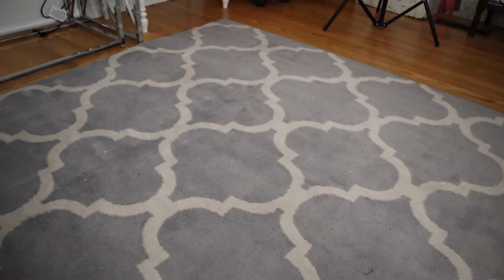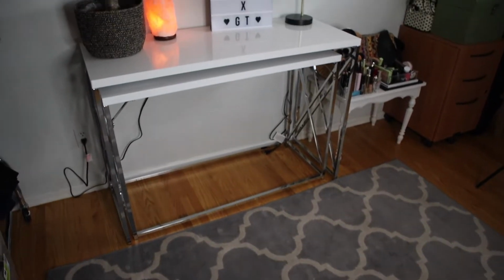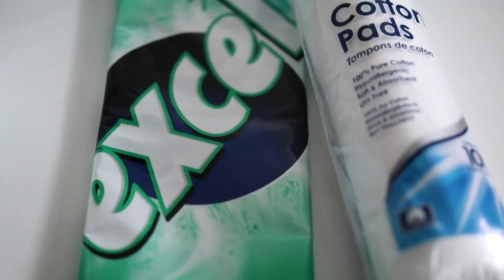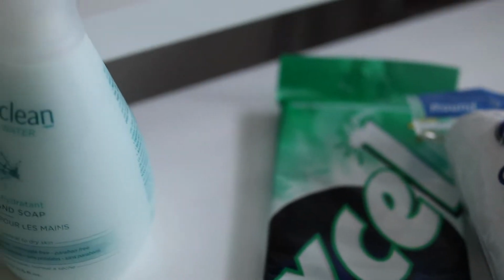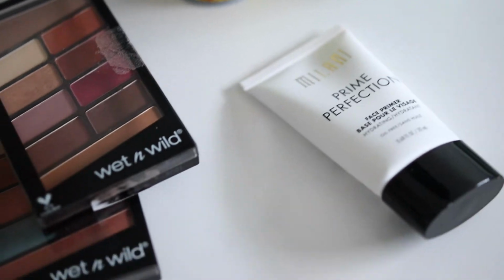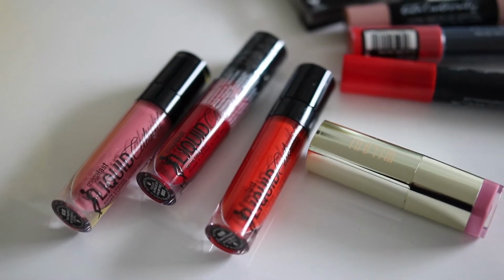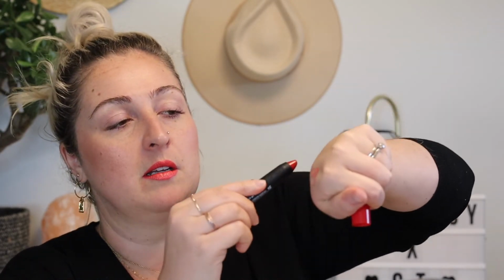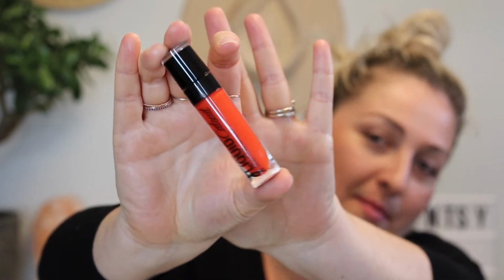My NEW Youtube video studio setup with Giant Tiger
In this video, I share the transformation of my guest room into my new Youtube video setup.. all thanks to Giant Tiger!

The items you see in this video:

Monarch Specialties Inc. Chrome Metal Console Nesting Tables

Devon Area Rug - 6.5ft. (similar)

HomeStyles Metal Cage Table Lamp - 17in.

Wet n Wild MegaLast Liquid Catsuit Matte Lipstick
Flame of the Game (orange red)
Pink Really Hard (pink)
Missy and Fierce (red)

Andoer 18 Inch LED Video Ring Light Fill-in Lamp Studio Photography Lighting 50W 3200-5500K with Smartphone Holder Cold Shoe Base Carrying Bag

About me:

I am a Canadian Fashion, Beauty and Lifestyle Influencer living in Ottawa. I am very active on Instagram and love doing Insta stories. You can follow my everyday life there and tune into my daily makeup videos!